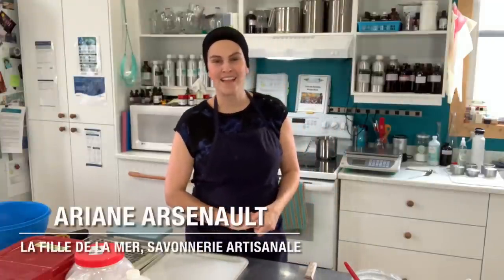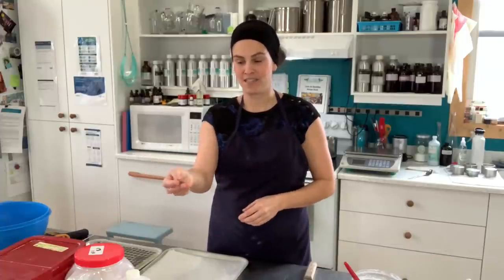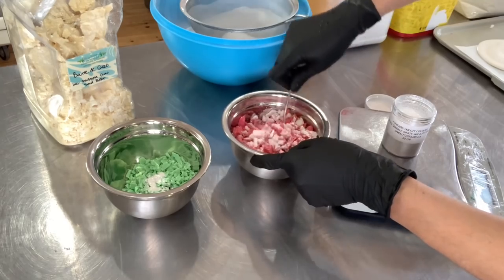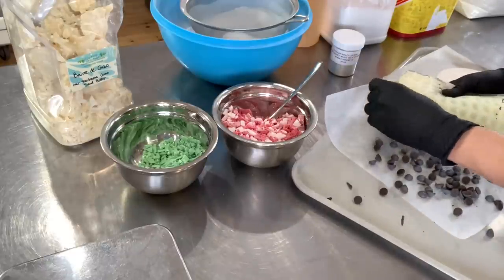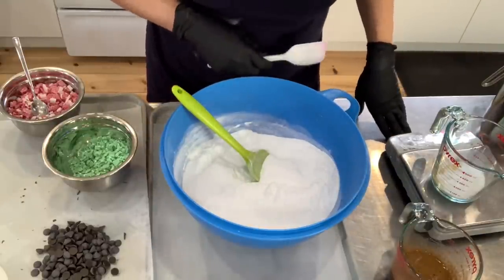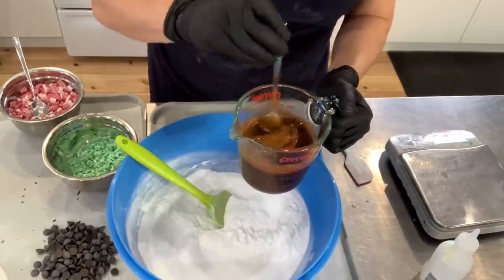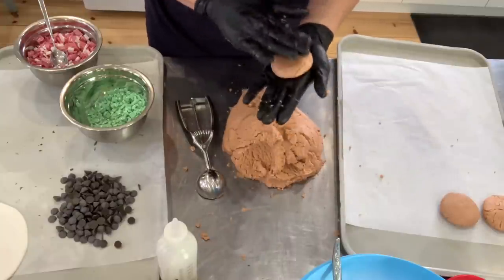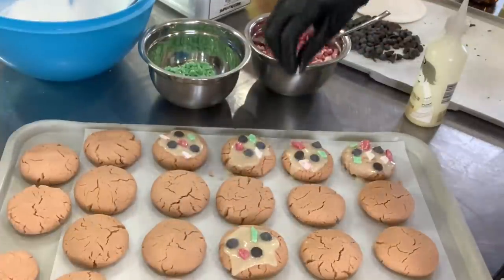Making Solid Bubble Bath Chocolate Chips Cookies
Join me as I make Solid Bubble Bath Chocolate Chips Cookies using a recipe learned through the amazing Solid Bubble Bath Class by Handmade in Florida!

Follow @HandmadeinFlorida on YouTube & socials

If you are looking for a great community where innovation and creativity are the golden rule, please join our new Facebook group hosted by Zahida Map, Sarah Milroy, Carla Hughes, Melissa Mierop, Cathy Gonzalez and myself!

Thanks to the Fizz Fairy & Krazycolours Canada, Paris Fragrances USA and Windy Point Soap for being Patron of the Suds! (And awesome suppliers!)

...Mail...
1309 ch de La Verniere
L'Etang-du-Nord, Quebec, Canada
G4T 3G1

Jay Flamenco
Album Jay Sensations